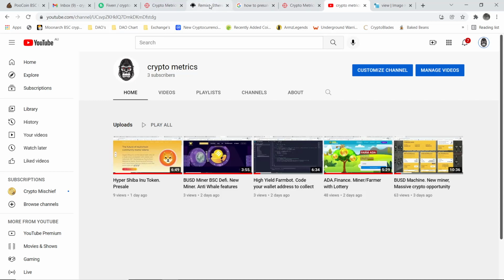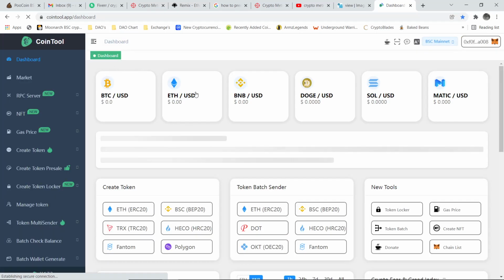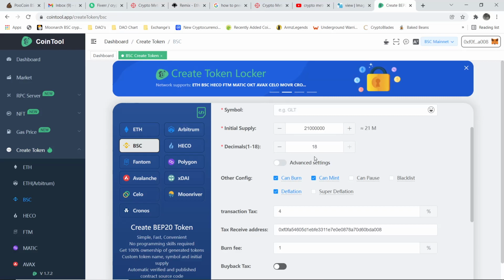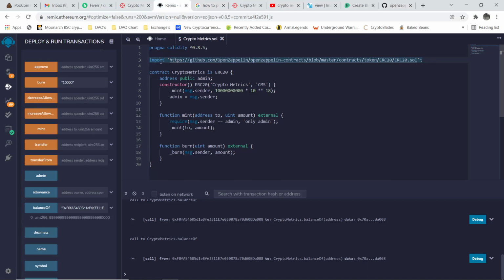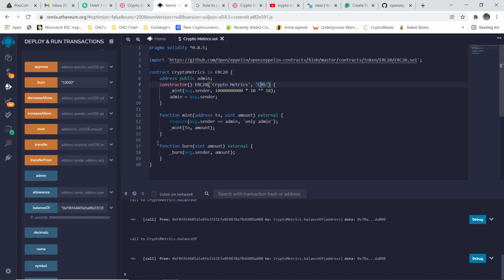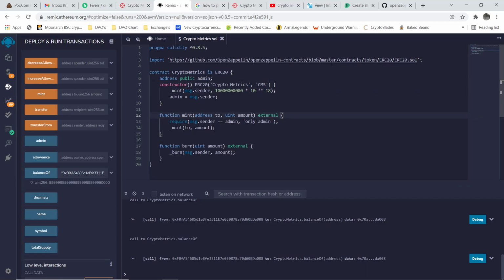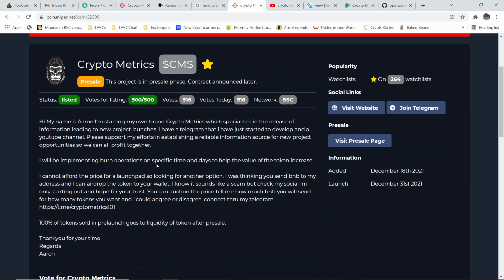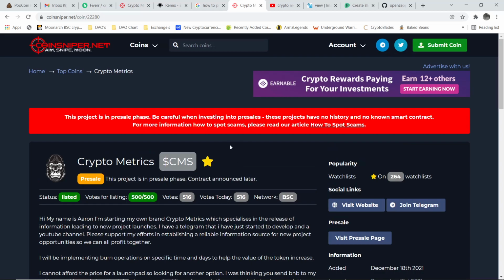How to Create a Token Cheap. Crypto Metrics Saves you Thousands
I show you how I saved thousands on creating my own token thru remix.